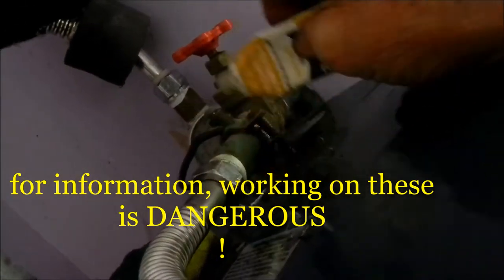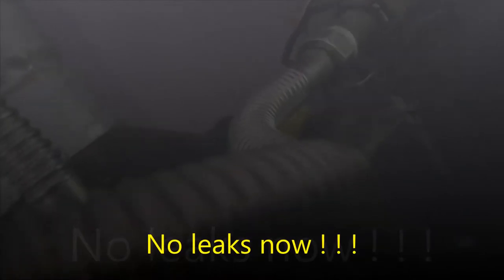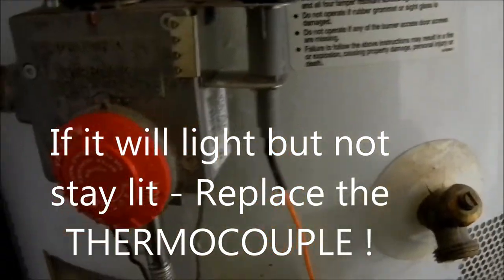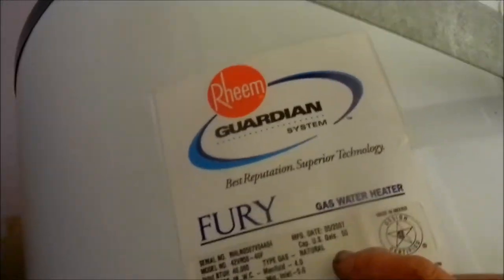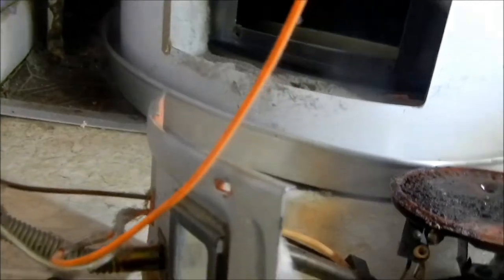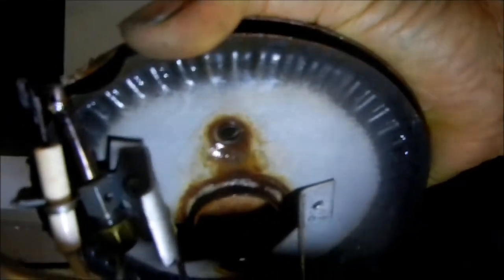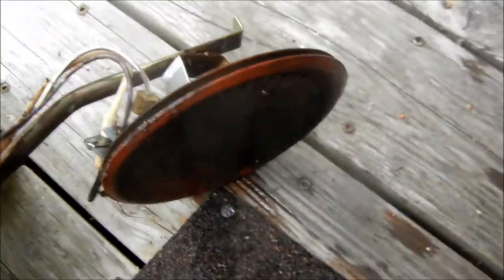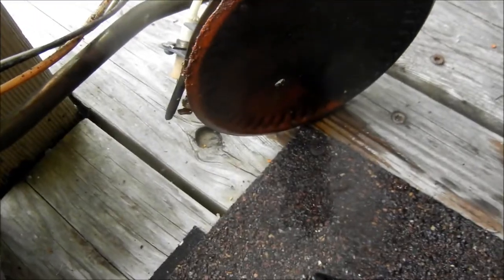Eureka Plumber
Water heater fix, This one had a clogged pilot. Phone consultation $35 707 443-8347